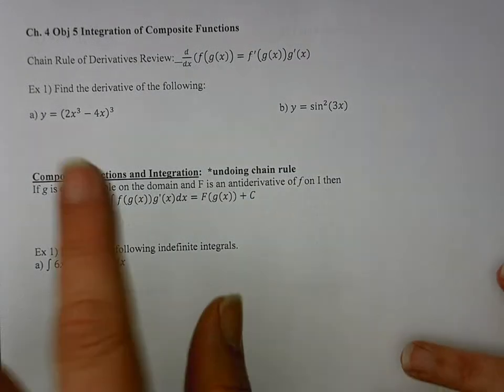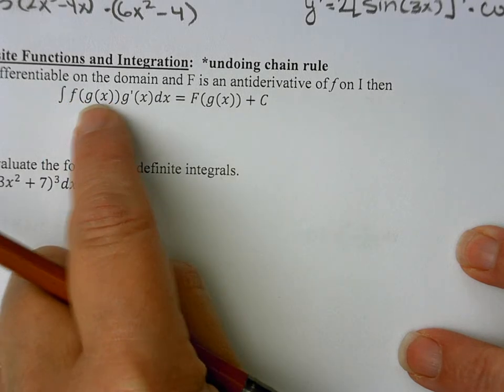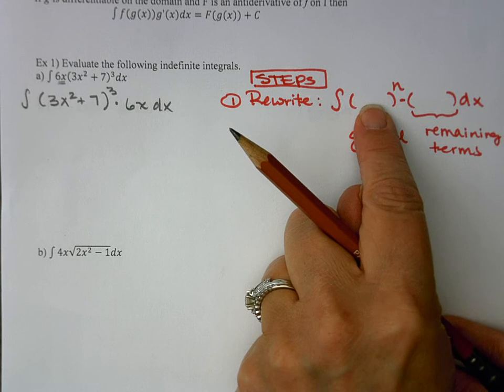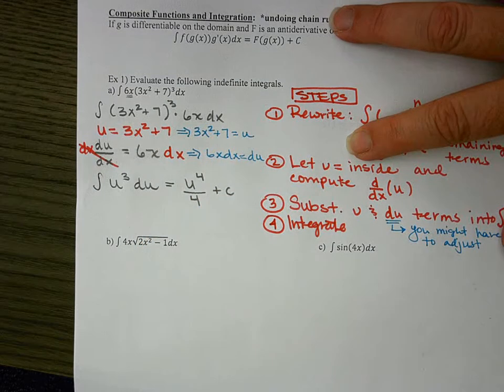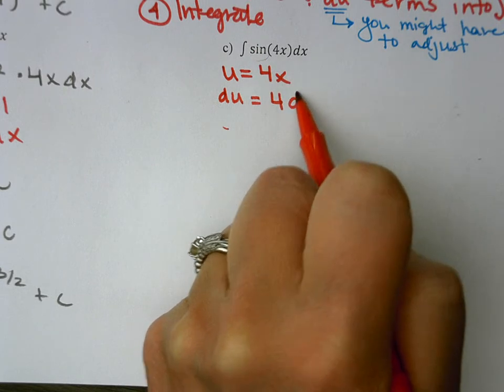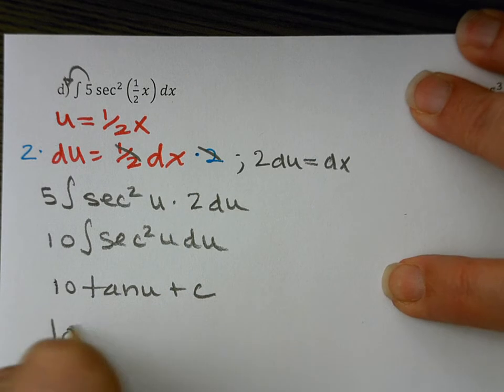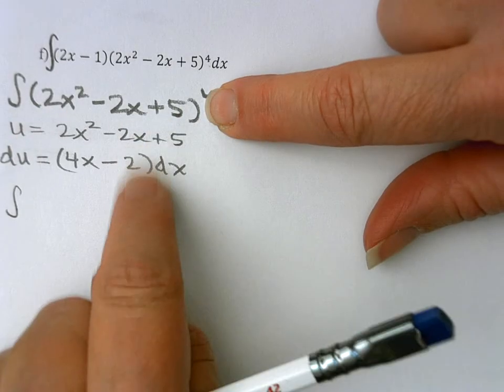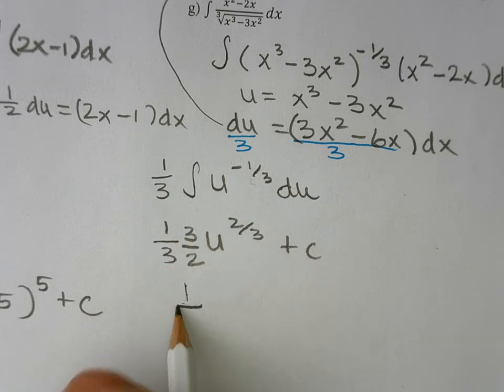AP Calc BC Ch 4 Obj 5A Lecture